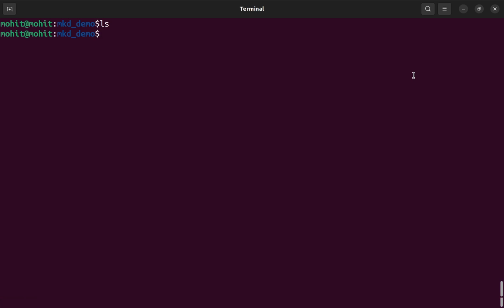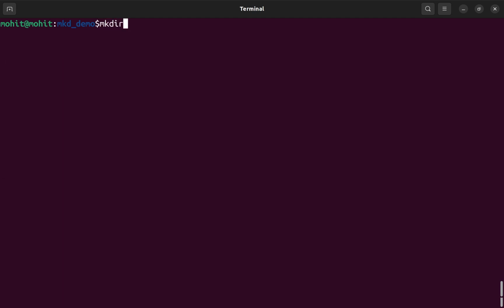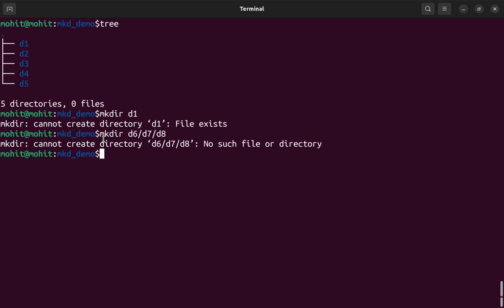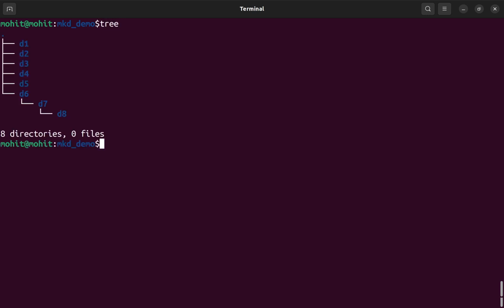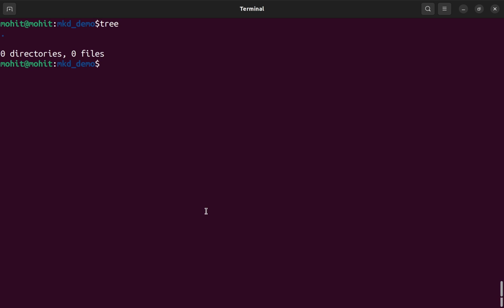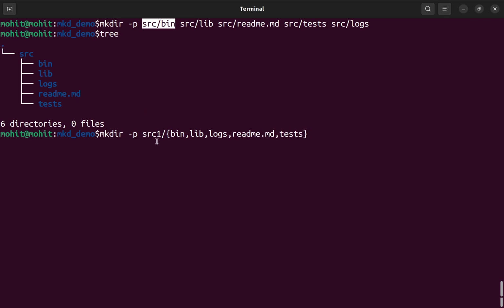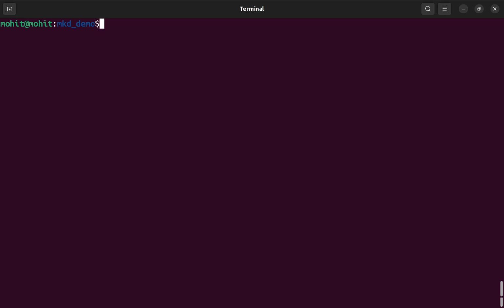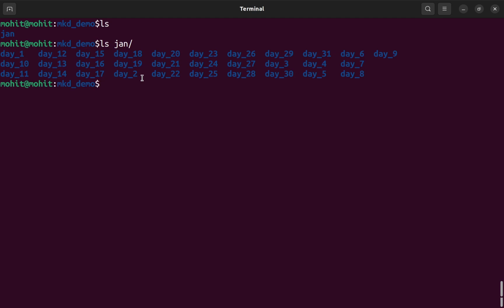Linux command line tips: mkdir tricks brace expansion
In this video, we will explore some useful tips and tricks for working with the Linux command line. Whether you're a beginner or an experienced user, these tips can help you become more efficient and productive.